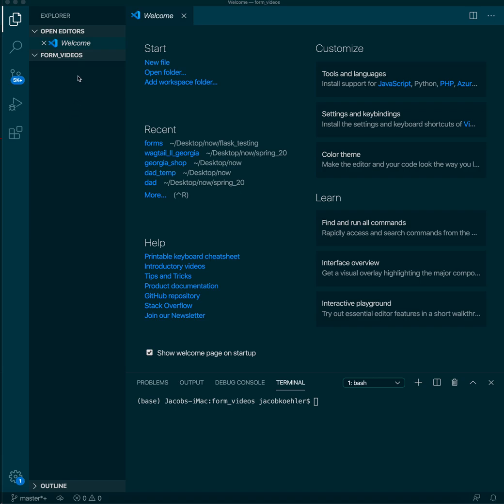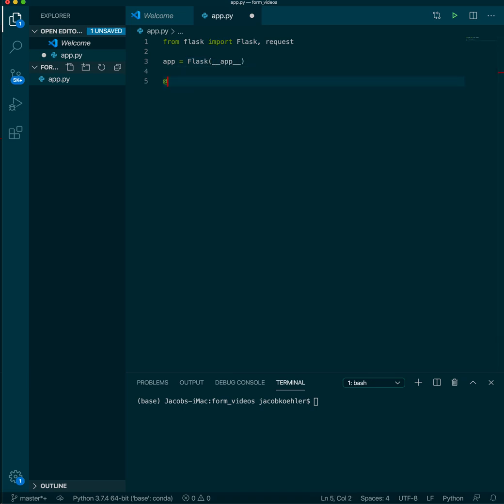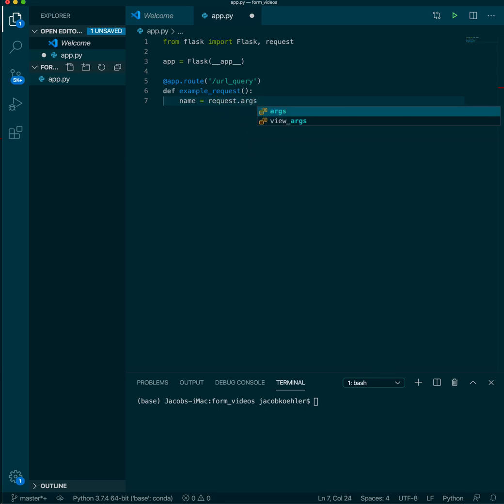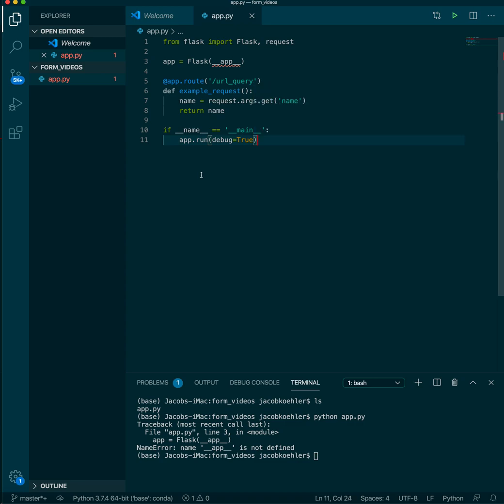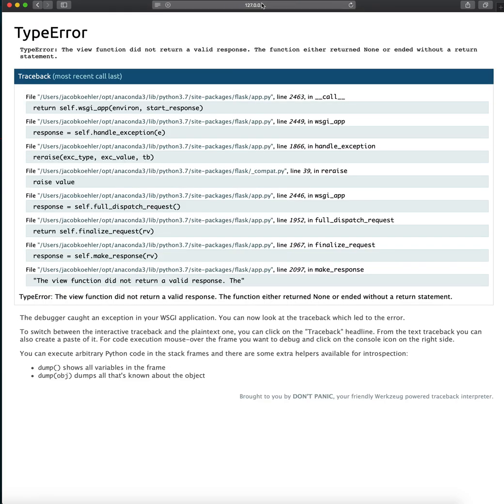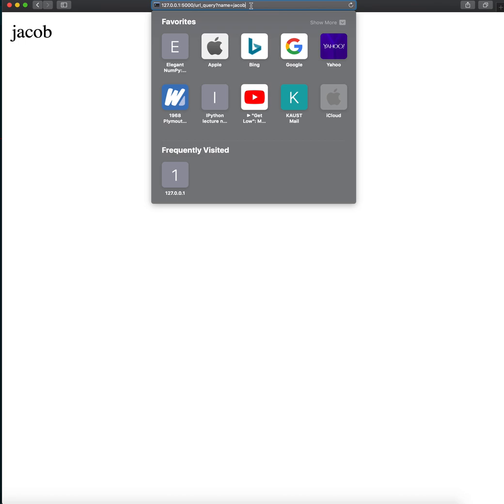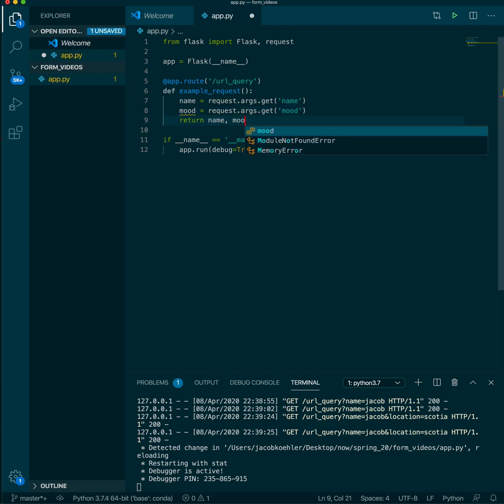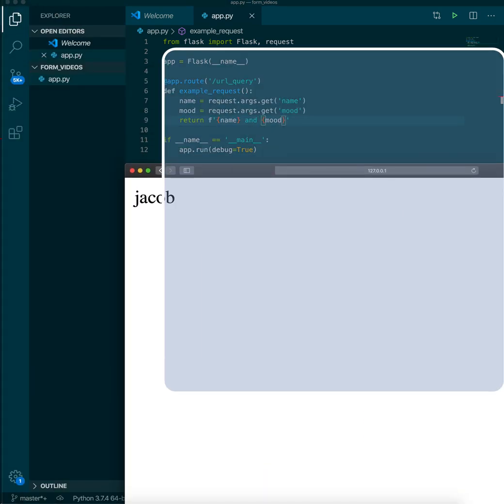Flask Forms I